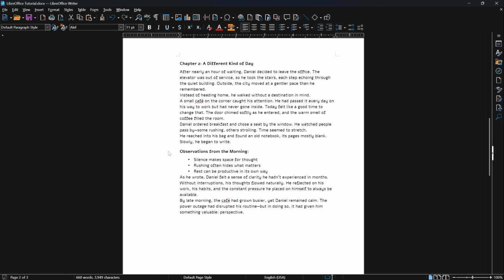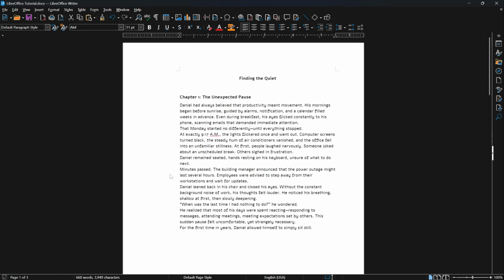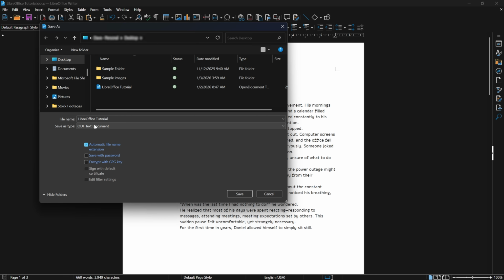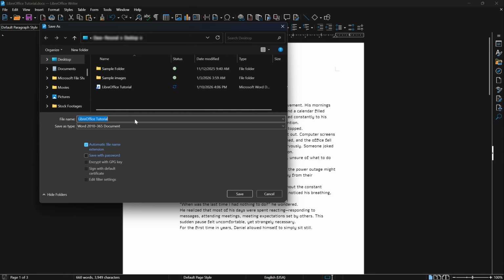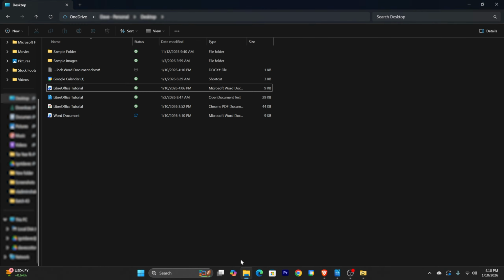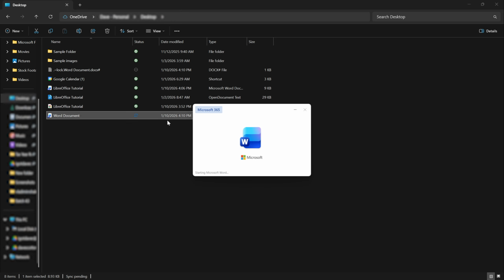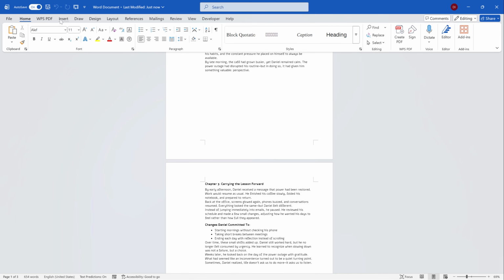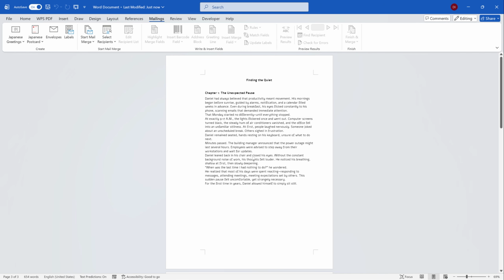How to Convert LibreOffice Writer Document into a Word Document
In this video tutorial you will learn how to convert LibreOffice Writer document into a Word document!